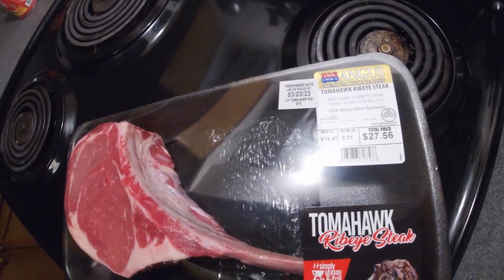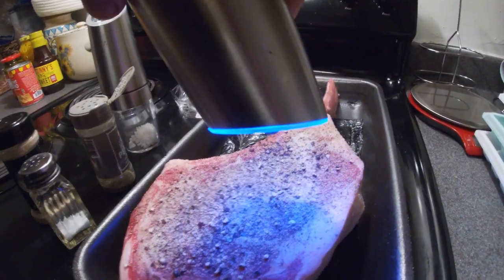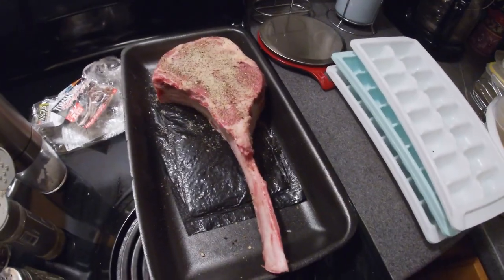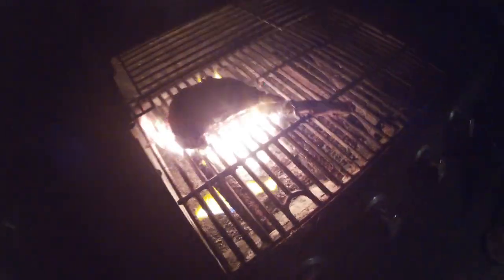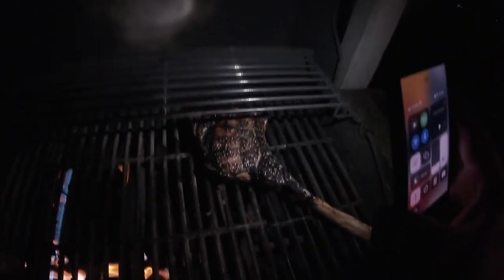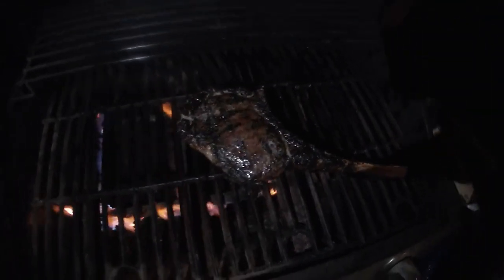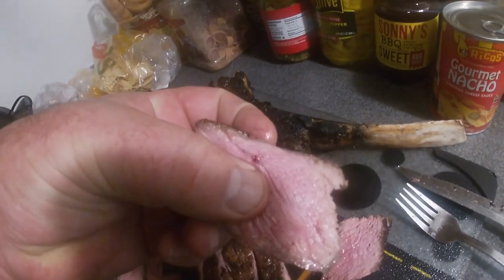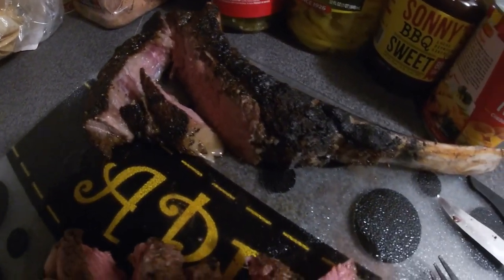Tomahawk Ribeye Baby!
Just surf fishing Florida and catching fish ...loving it!
Catching Whiting, stingray, pompano, bluefish, redfish, seatrout , ladyfish, crevalle jack, croaker and catfish.
I can personalize it for you or just our stock hats.